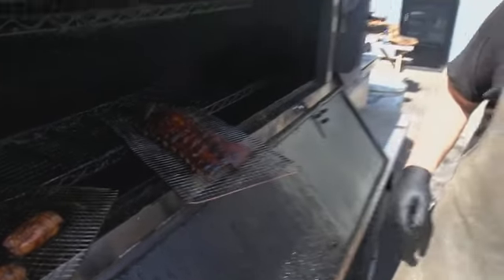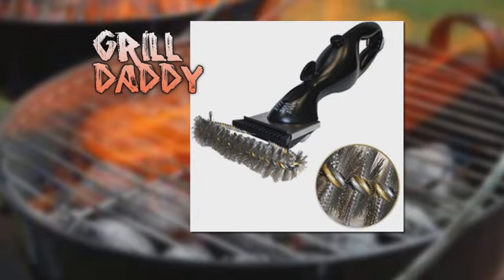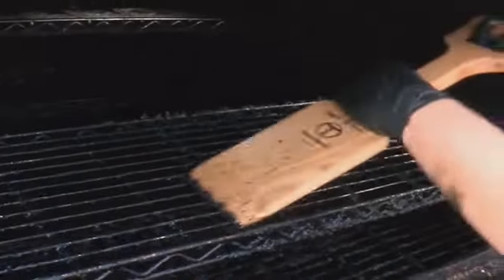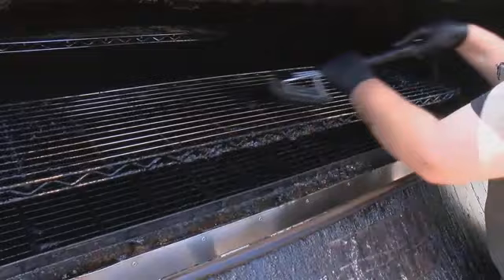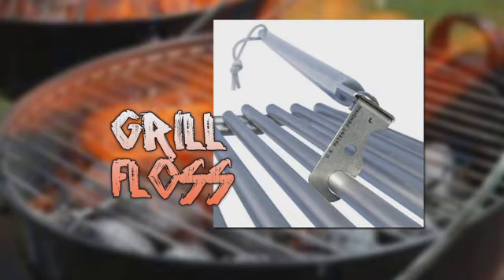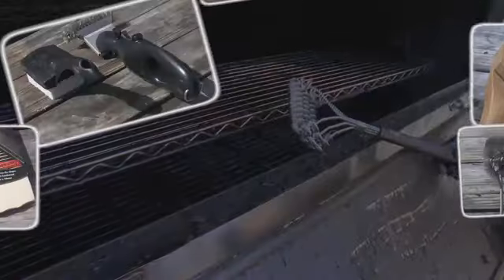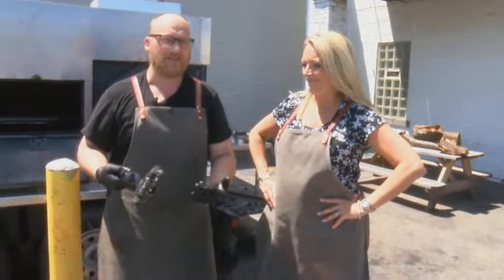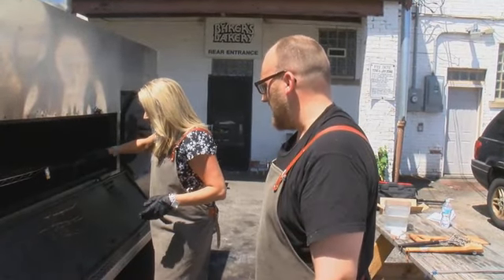Cleveland 19 Grill Brush Review - Best Grill Cleaning Brushes Tested Live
to see all of our available grill brushes, cooler ice packs, grill accessories and outdoor supplies. Mahalo!

9 grilling products put to the stickiest test at a Parma barbecue smokehouse...

CLEVELAND, OH (WOIO) -
Cleaning up and maintaining your grill can be a real pain, and in some cases dangerous, as we showed you in Dan DeRoos's story last season about people accidentally ingesting the wire bristles from traditional grill brushes.

After this hazard was exposed, avid grillers and manufacturers went to work developing safe ways to keep your grill clean.

Here's how to check if your grill brush is safe

The 750 pound smoker at Barabicu Smokehouse in Parma gets a lot of use and abuse.

"When we're about 30 minutes away from finishing the ribs we hit it with the glaze and the sugar as you can see, that's caked on," said Owner Danny Cassano.

He has to wash it out after every cook, with a hose and grill brushes. That job that usually takes 30 to 60 minutes. So he was more than willing to try out nine grill cleaning gadgets that promise to safely and effectively clean his pride and joy.

The Grill Daddy, with bristle-lock technology for safety, promises to use steam to rid the racks of caked on gunk. Cassano was pleased with the results, but didn't see the steam form as his smoker wasn't very hot.

"I'm not really putting any pressure. I'm putting barely any force on it," Cassano also called the Grill Stone a 'good product' after trying it out.

"I like it. Once it gets worn down, it sticks in those grooves so it actually makes it easier," he said.

The Woody Shovel, a bristle-free wooden paddle, also got a test drive. The idea is to create the grooves yourself with a hot grill.

"It's great for this caked on sugar. But as far as getting them shiny and in between, not going to happen with this guy," Cassano said.

We had similar results with another paddle, the Safe Scrape.

"It's not wrapping around and hugging them like that lava stone did or I think a brush would. But for getting heavy stuff up, this one's great too," Cassano

When he picked up the Kona Grill Brush and Scraper, he knew he'd like the results.

"Wow that's taking it off really well," he said.

Cassano liked this one for the shape of the bristles, also woven in for safety. They seemed to wrap around the grill for a more complete clean.

"This thing is amazing. I want one of these," he said.

The Grate Valley brush's dual head looks like it should get those hard to reach places. But it kept catching on the smoker rack's reinforcement bars.

"It does an OK job. It's kind of awkward. But the good thing about it, these don't seem to wear down at all ," Cassano said.

Another bristled brush we tried was from Weber, which Cassano hoped would form around the grill. It was effective but a little harder to use.

The Grill Floss also seemed promising, but didn't really deliver.

It too, got caught up on the grill's reinforcement bars that are on nearly every backyard grill.

"It works but it's pretty tedious. You'll spend hours and hours," Cassano said.

The Kona Safe Clean Brush is shaped like the Grate Valley one but oriented in a more user-friendly way.

"it's more natural to use it and it seems like it's not bogging itself down on these reinforcement bars. It doesn't get in as well as the other Kona model," he said.

So, how do these nine products stack up?

1. Kona Grill Brush and Scraper
2. Grill Stone
3. Kona Safe Clean Brush
4. Grill Daddy
5. Weber Bamboo Brush
6. Grate Valley Brush
7. Grill Floss
8. (tie) Safe Scrape and the Woody Shovel

The clear winner was the Kona Brush with the Floss feature, scraper and long bristles.

"It contours. These bristles are sturdy but flexible. and they don't seem to get destroyed."

These safe cleaning options range in price from $15 to $26 each.

Picciano, J. (2018, May 25). 9 grilling products put to the stickiest test at a Parma barbecue smokehouse.